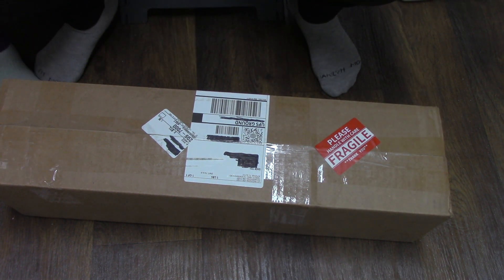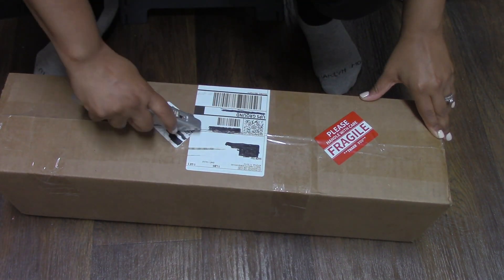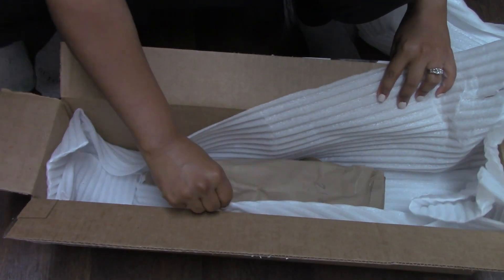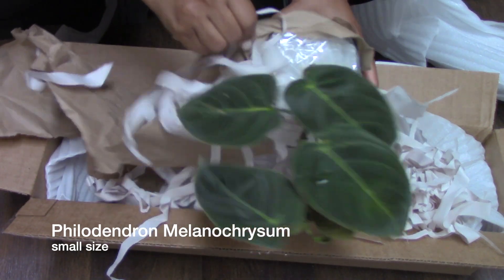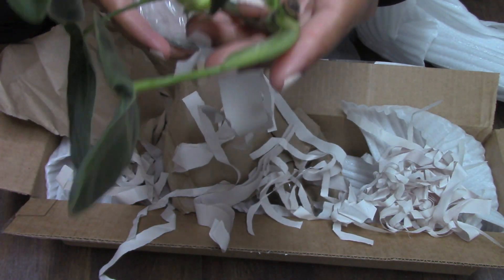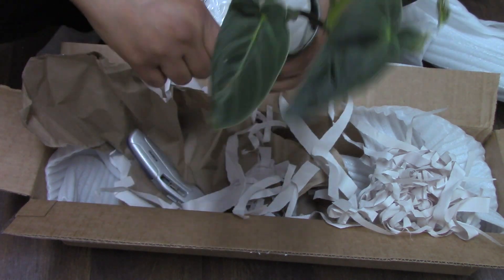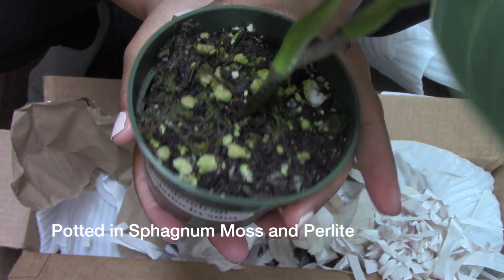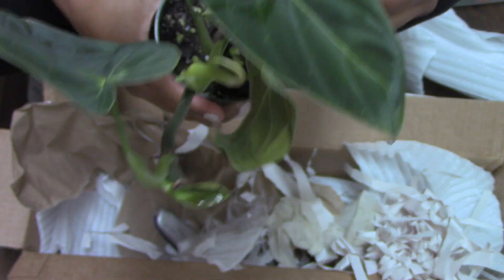First Ecuagenera USA Unboxing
Watch as I unbox a wishlist plant from Ecuagenera USA! Thanks so much for tuning in!

I buy stuff and flip it for profit!
Other Links👇
☕Harney Tea $5 off (I do earn points if you use my link. Thanks!)
🍯Have you tried Honey? (Cash Back App)